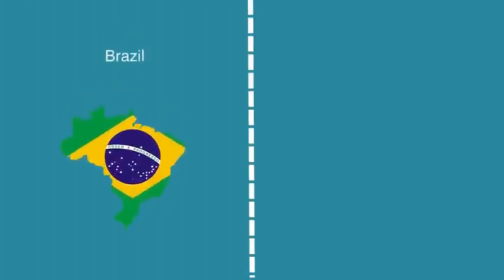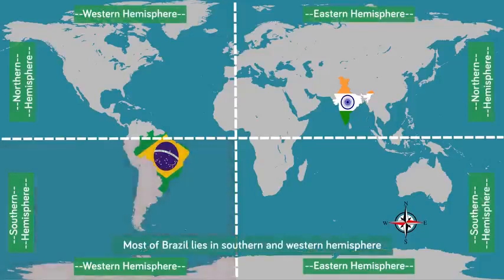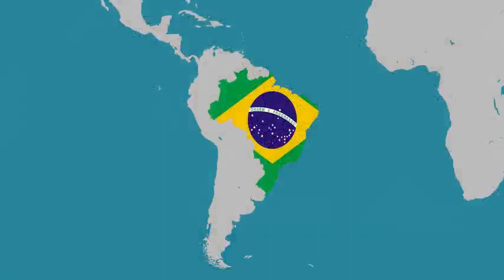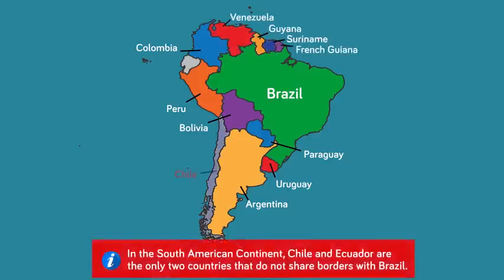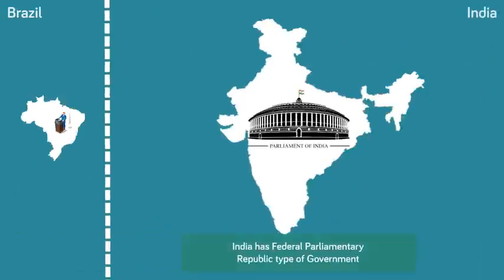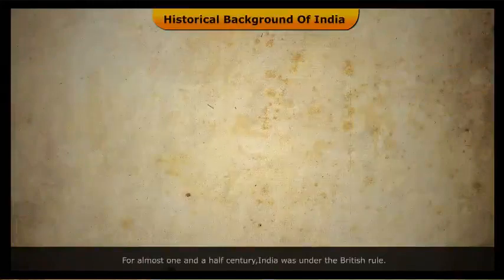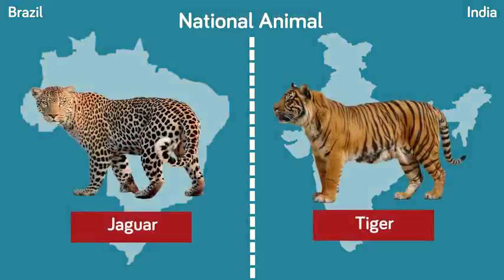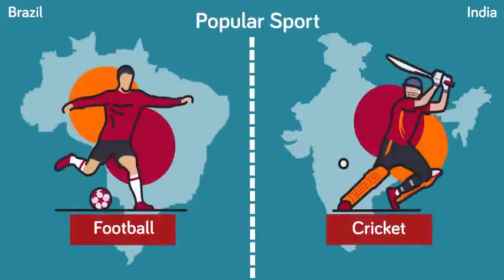Chap-2 Location And Extent | Class-10 Geography |MH State Board